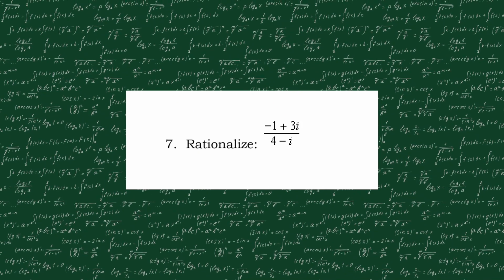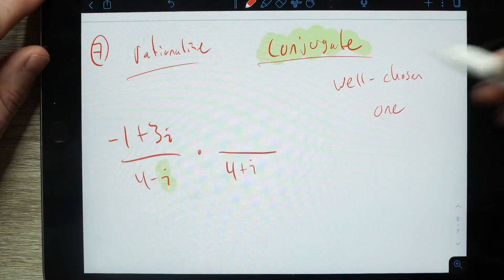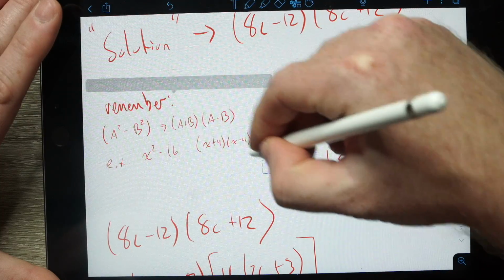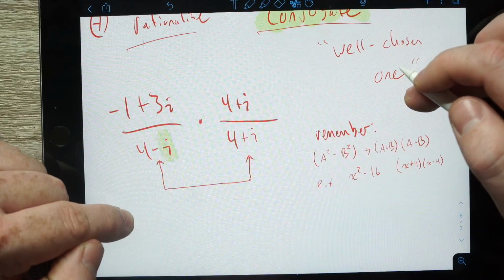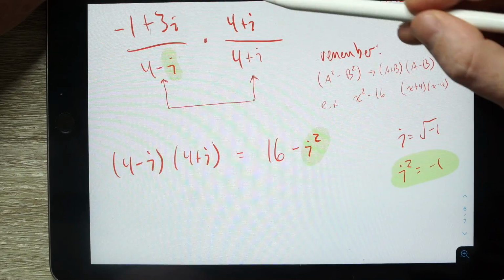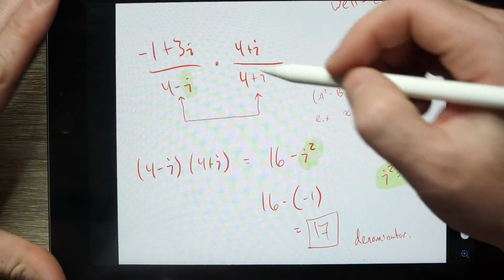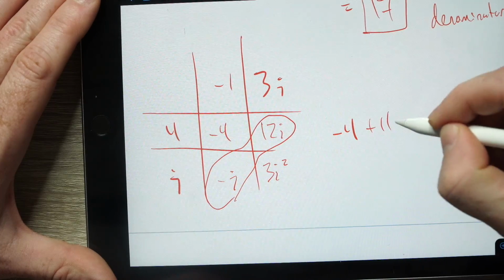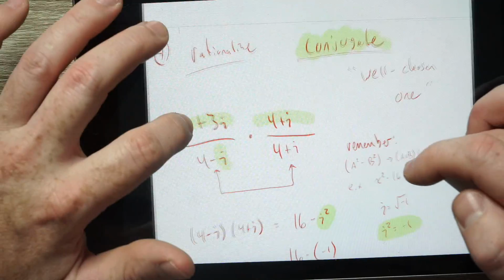ONE THING I'm sure you've forgotten That Math Guy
This will come up juuuust frequently enough to matter, in my opinion, and it's simple enough to remember, once paired with perfect square polynomials. Say it with me, CONJUGATE!